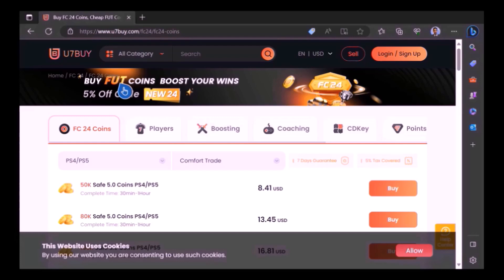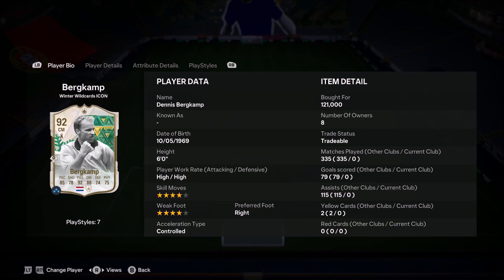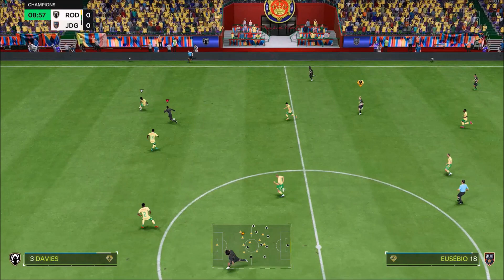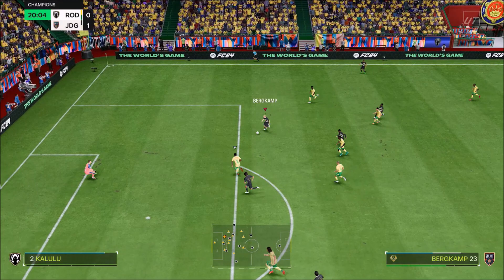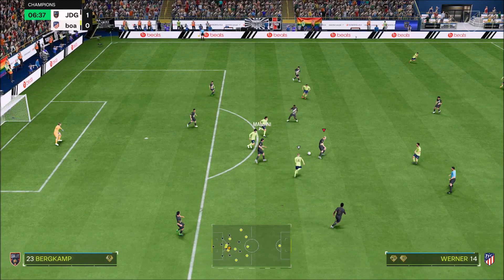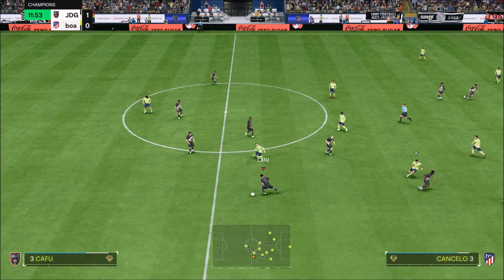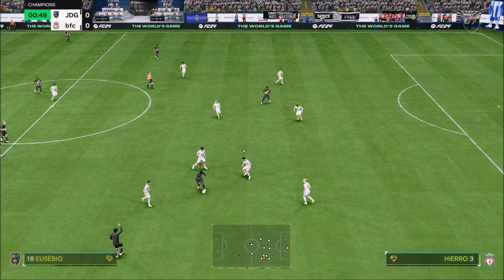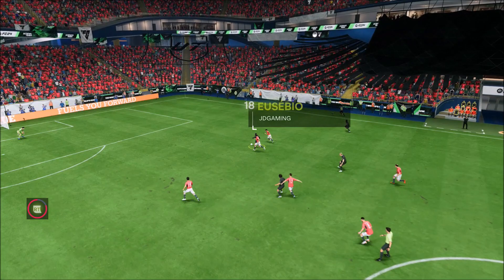GOOD BOX TO BOX CM??? WINTER WILDCARD 92 RATED DENNIS BERGKAMP PLAYER REVIEW - EA FC24